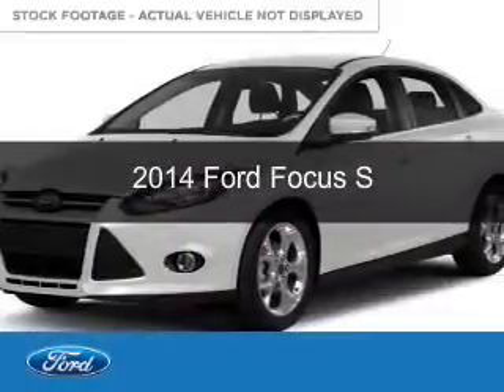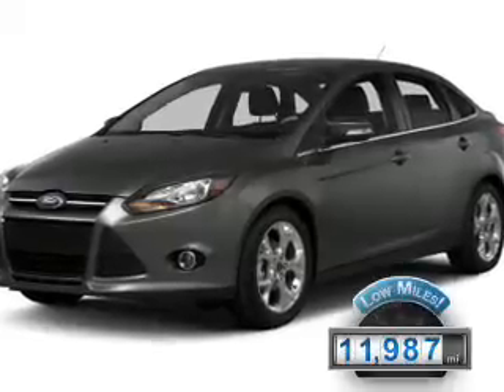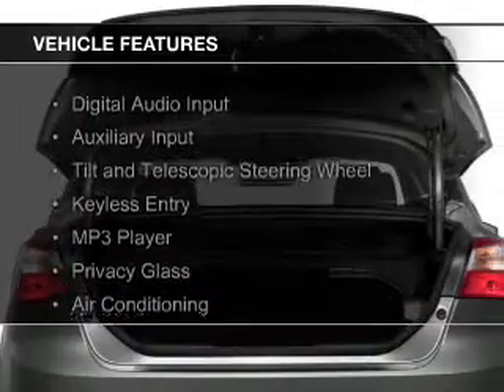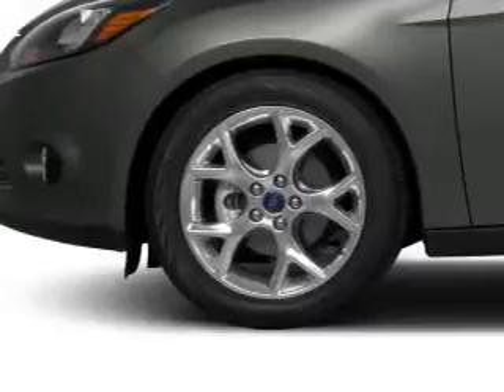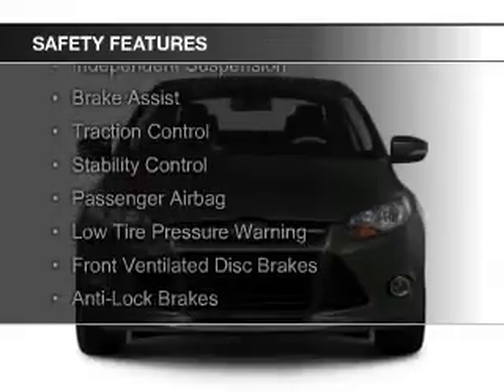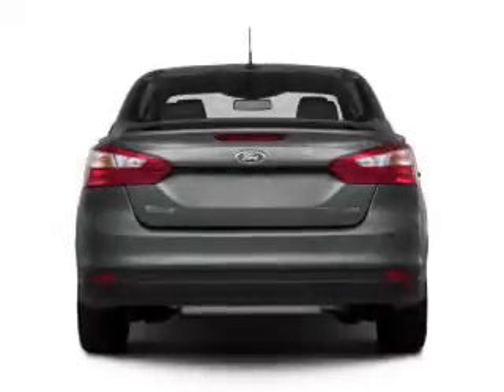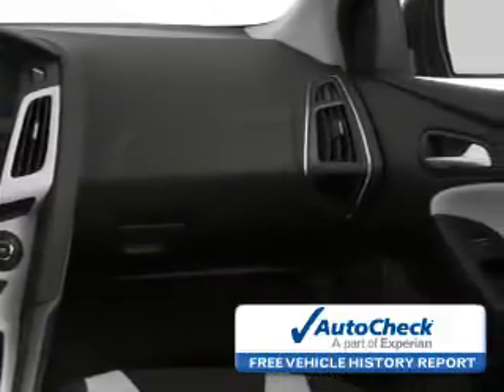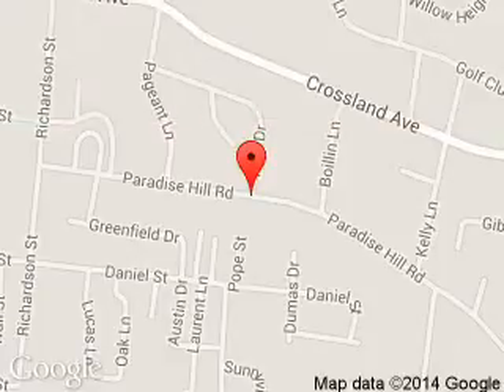2014 Ford Focus - Clarksville IN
Phone:
Year: 2014
Make: Ford
Model: Focus
Trim: S
Engine: 2.0 liter inline 4 cylinder 16 valve
Transmission: 6-Speed Automatic with Auto-Shift
Color: Oxford White
Mileage: 11987
Address:
908 E. Highway 131